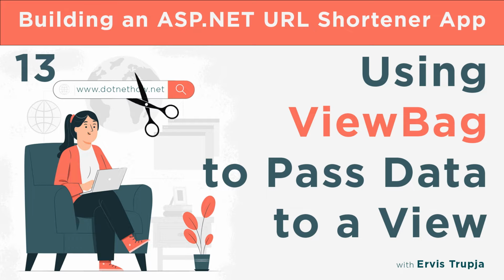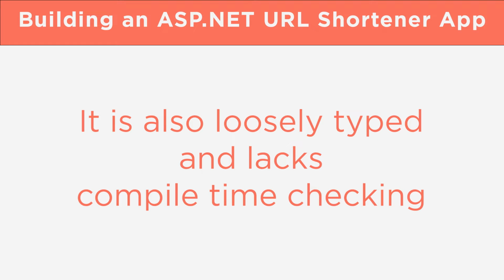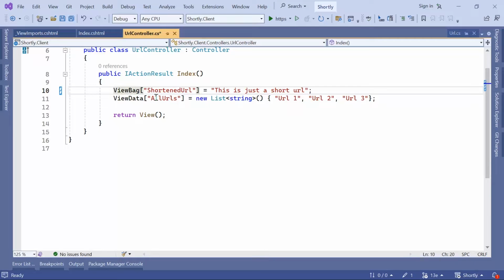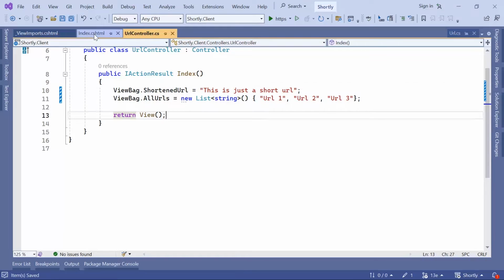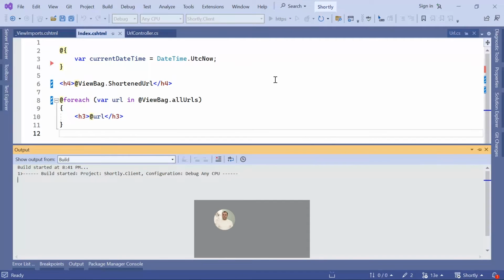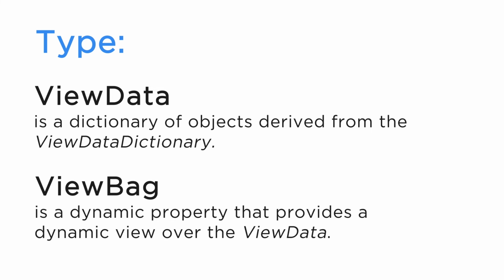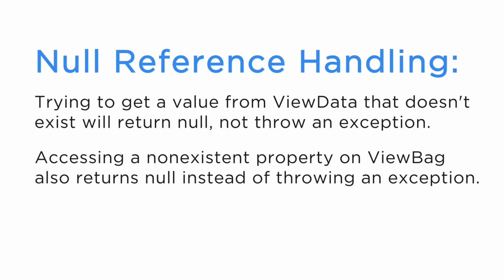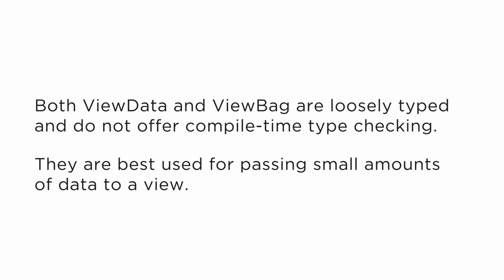13. Using ViewBag to Pass Data From a Controller to a View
In ASP.NET MVC, ViewBag is a dynamic property provided by the Controller base class used for passing data from the controller to the view. It allows you to add properties to the `ViewBag` and then access them in the view with the same names. Like `ViewData`, it is dynamic and doesn't require pre-defined classes, offering flexibility but lacking type safety. This means there's no compile-time checking, which can lead to runtime errors if properties are not used correctly. `ViewBag` is ideal for transferring small pieces of data, such as titles, labels, or dropdown list items, from the controller to the view.